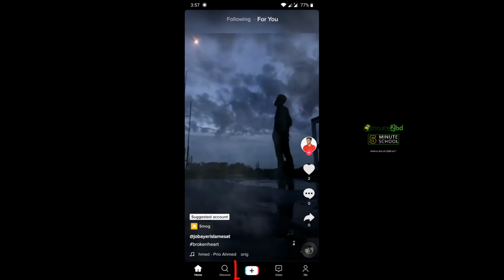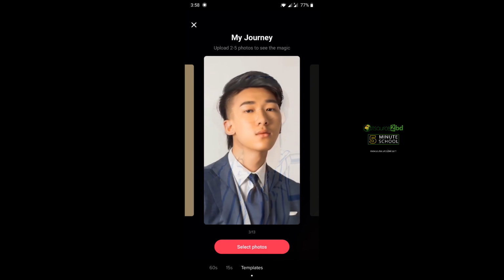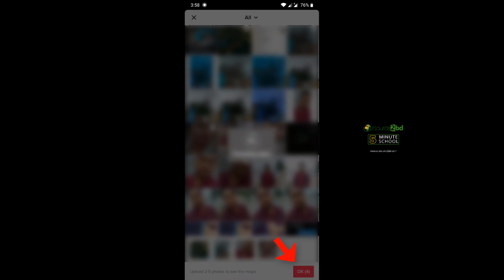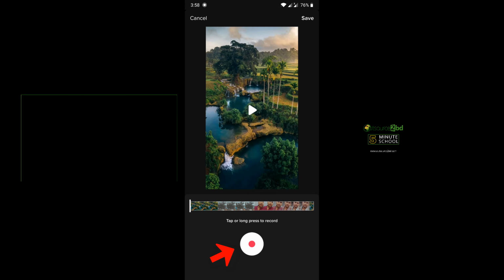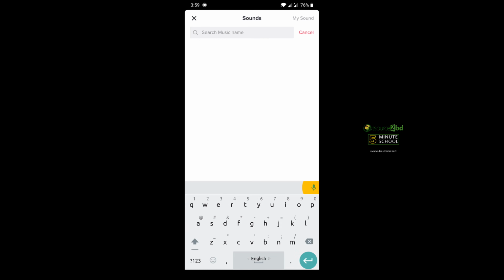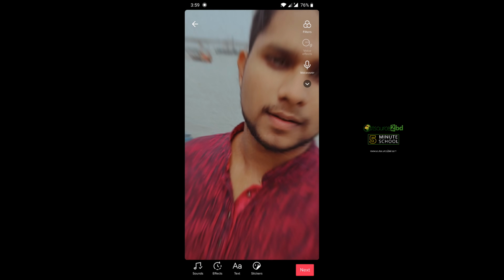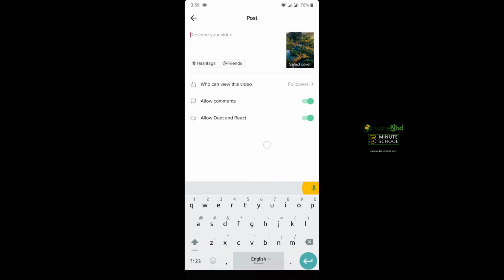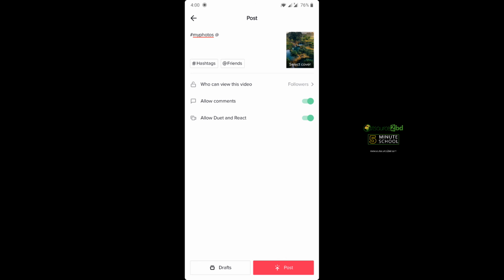How To make and upload videos on tiktok - Beginners Guide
Now, we're going to re-post the exact same video with the new caption: Click on the + symbol located at the bottom of the screen. Tap the Upload button on the right-hand side.

Creating a TikTok video is extremely easy.

Step 1 Click on the "+" button. ...
Step 2 Set up the timer, speed, beauty effects, filters, effects, long press the red button to start shooting.
Step 3 Choose one piece of music to level up your video.
Step 4 Once the film is done, press the red check to go to the editing page